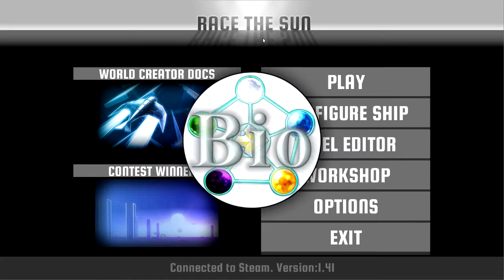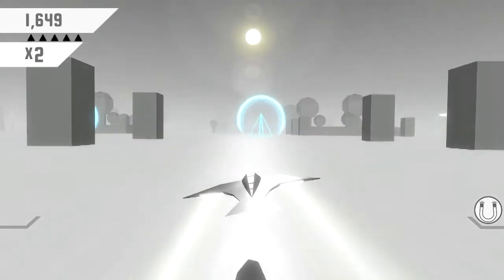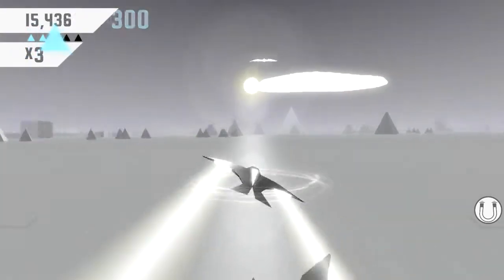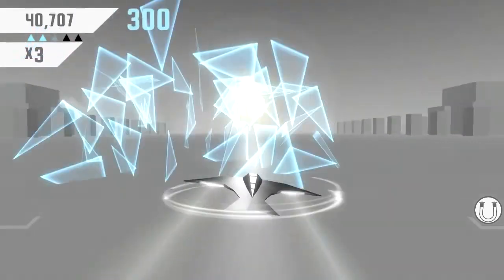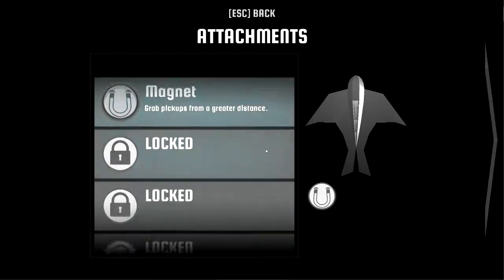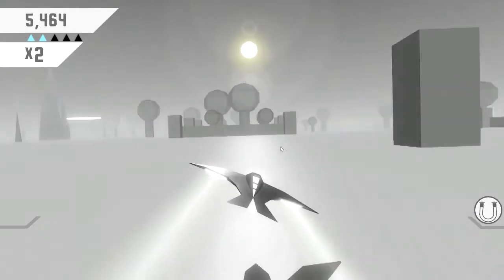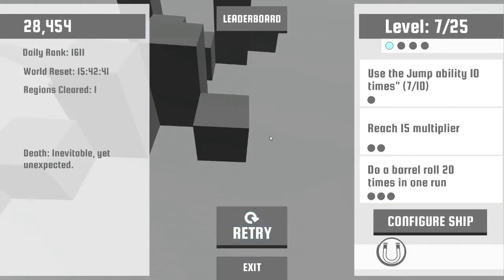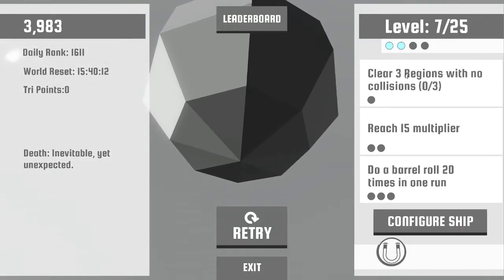First Impressions: Race The Sun (Game Review)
In Race the Sun, your goal is to avoid objects and collect items as you race forward. With a changing world and many achievement to complete, the game is always changing and offering new challenges. You can get the game for yourself

First Impressions is a Game Review series where I play a game for a couple hours off camera and summarize what I learned and my thoughts on the game. The goal is to provide a nice summary of the game without getting too in-depth so you can decide if the game is one you'd be interested in.